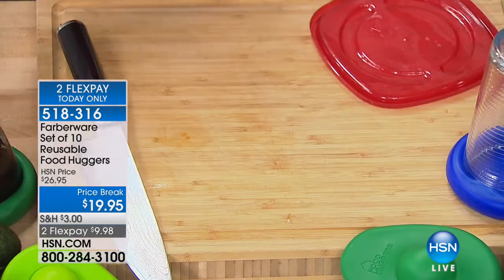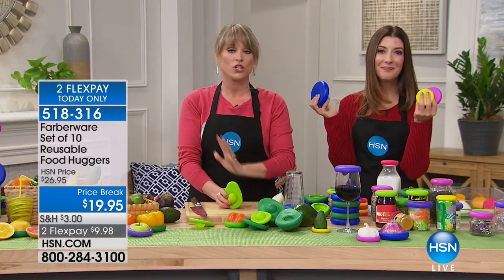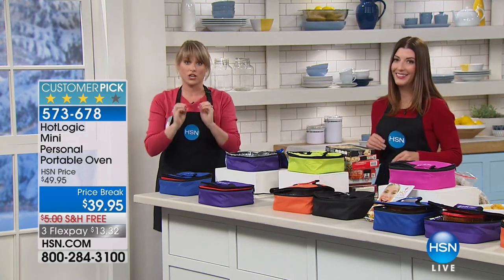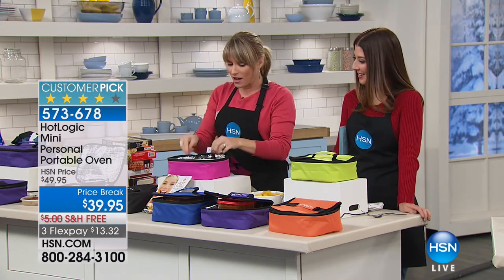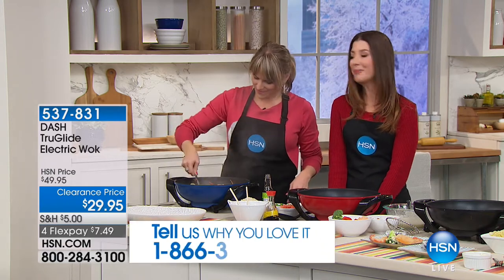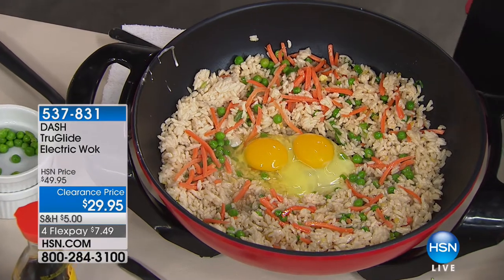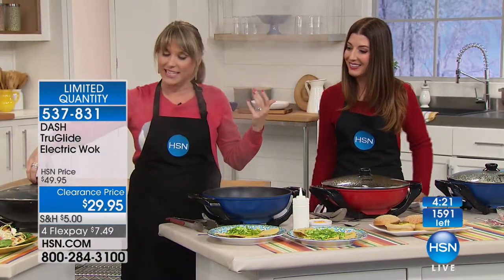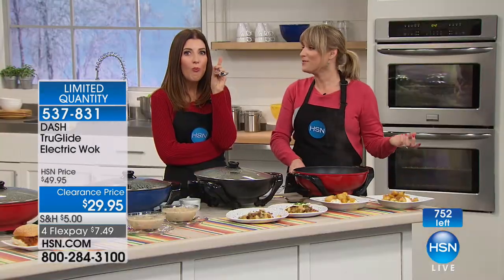HSN | Kitchen Essentials 01.06.2018 - 10 AM